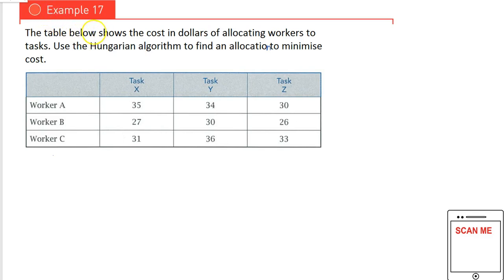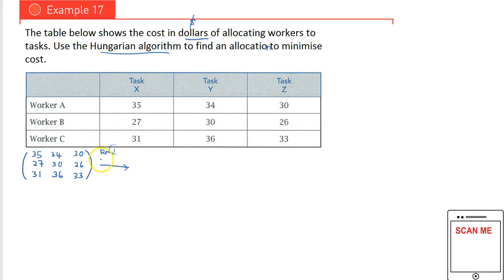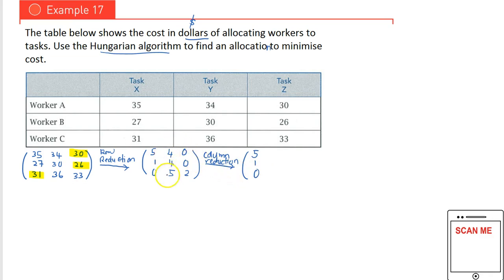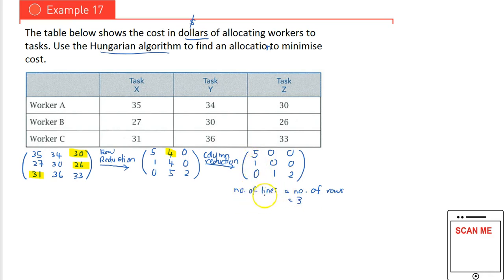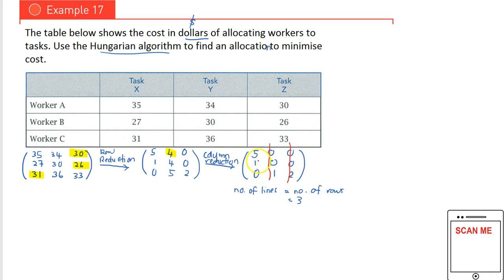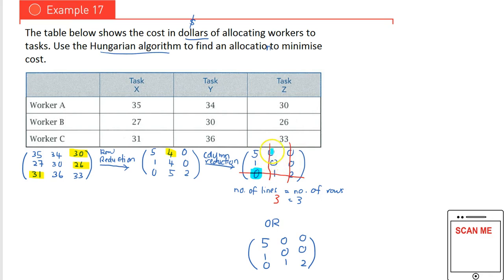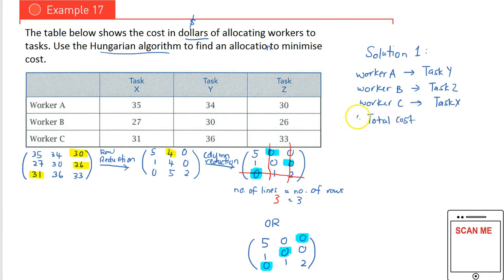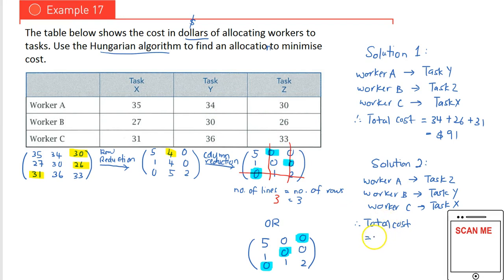MAA UNIT 4 (Q) CHAPTER 4 - EXAMPLE 17